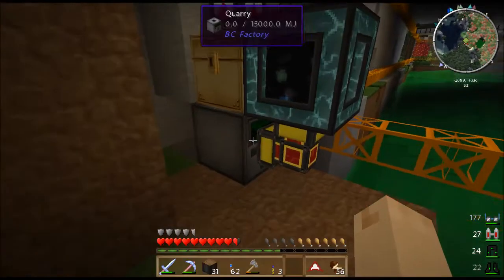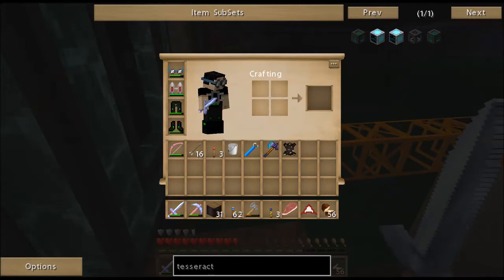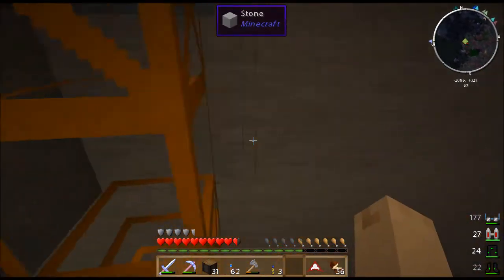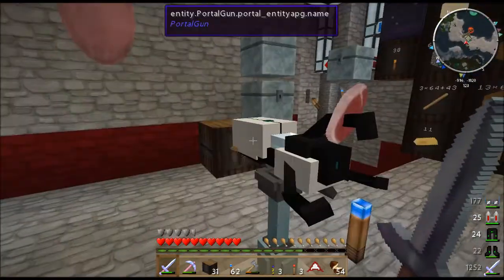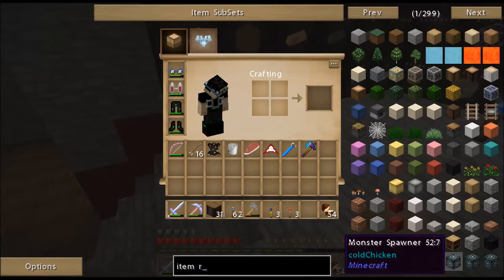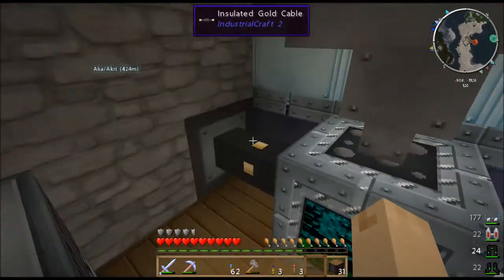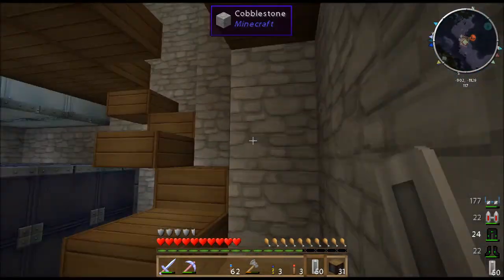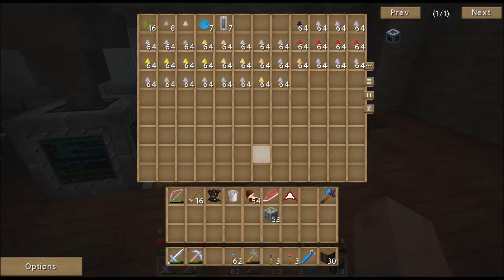Lac Plays FTB Test Pack Please Ignore Ep 12 Quarry to Storage, Grinder to Furnace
In this episode of LPFTBTPPI: Setting up my quarry with a tesseract, routers, and barrels. Also an Industrial grinder feeding into the same system now. And how to get the most out of Ferrous Dust.

Check the TPPI Reddit for instruction on obtaining this FTB Private Pack
TPPI is currently in Beta